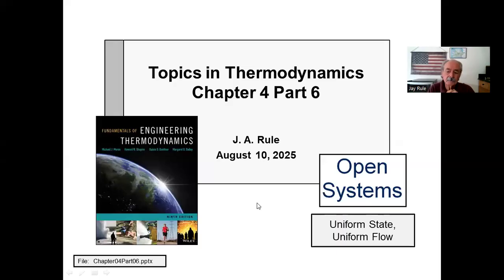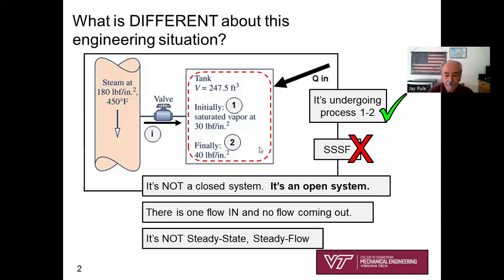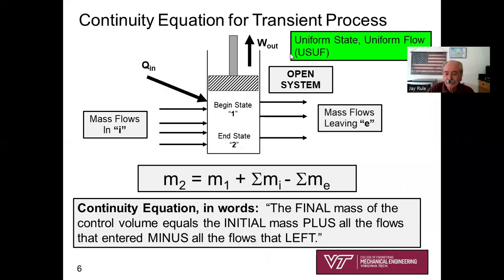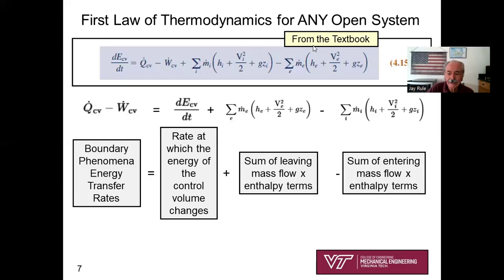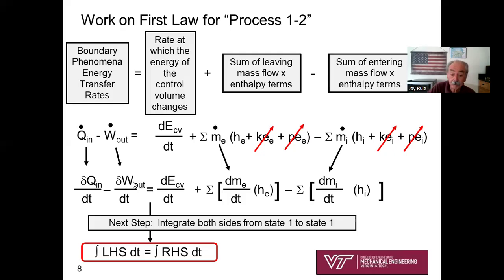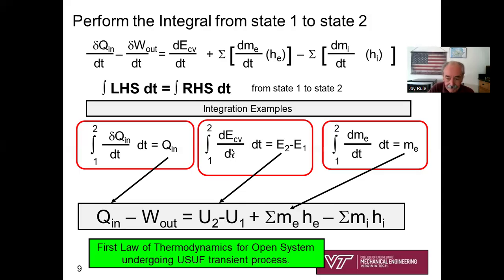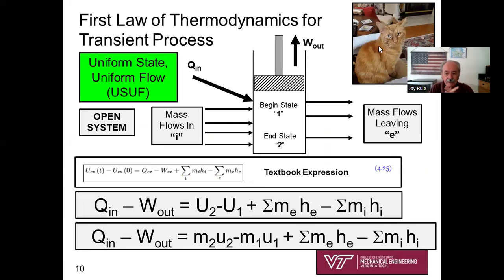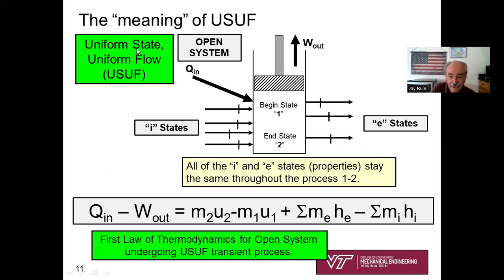Chapter04Part06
First Law of Thermodynamics for USUF Transient Open System